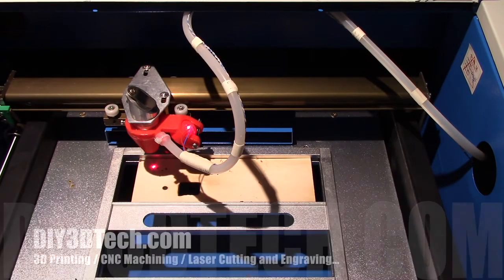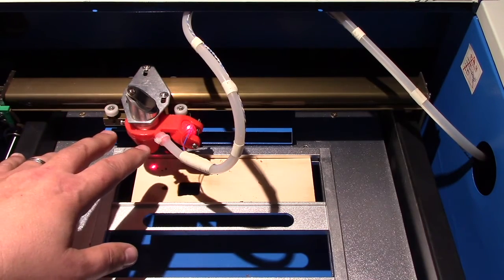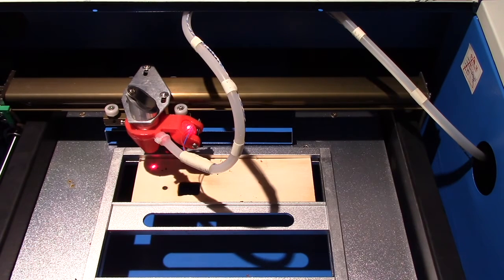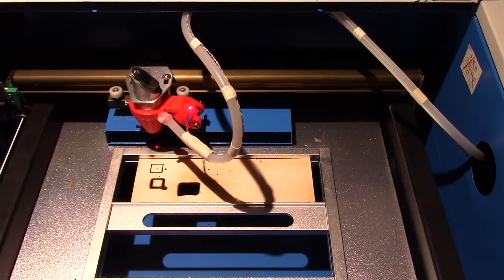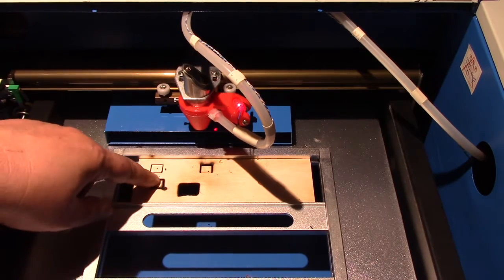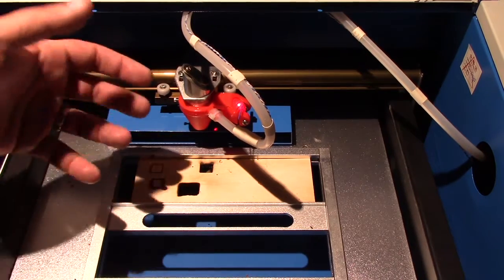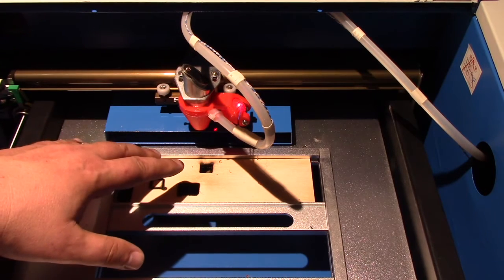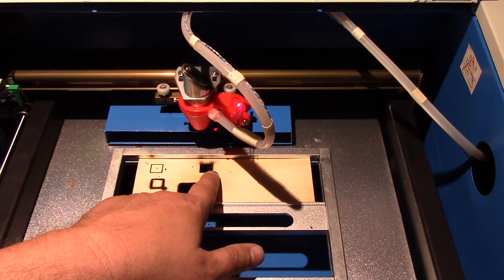K40 eBay Chinese CO2 Laser Cutter & Engraver - Why You Need An Air Assist Nozzle!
for more information on this and many other projects!  As in this episode, we will be looking why you need to add an air assist to you CO2 Laser!